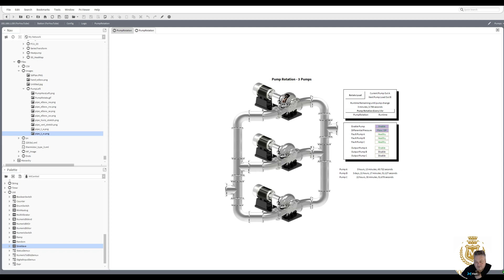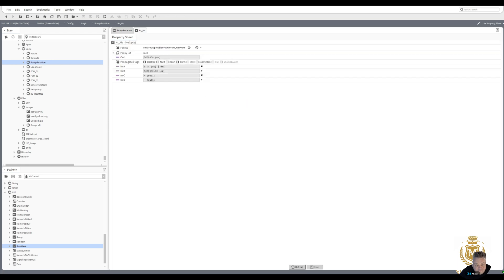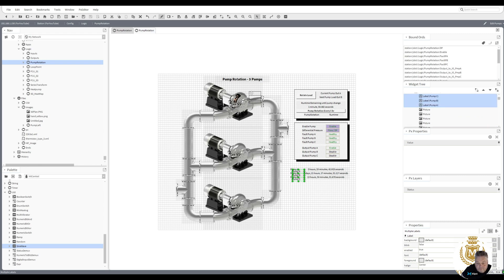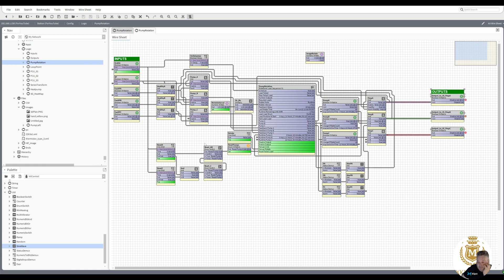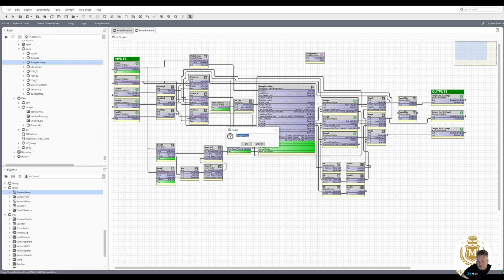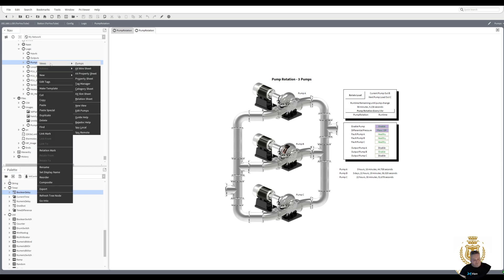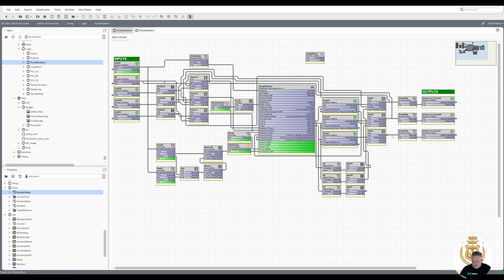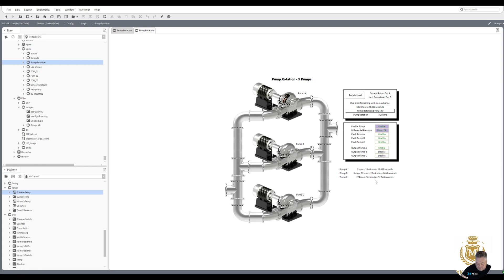#51 N4 Tridium Niagara - Machine Learning - Pump Rotation Graphic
Machine learning - Pump Rotation graphic for 3 pumps

Niagara Tridium config.bog zipped file download for you to learn N4 software and graphics.
After download, you unzip the file (YouTubeForDownload.zip) and then place the folder (YouTubeForDownload) in your C:\Users\YourUserDirectory\Niagara4.8\TridiumEMEA\stations